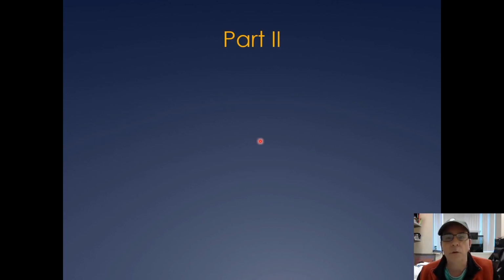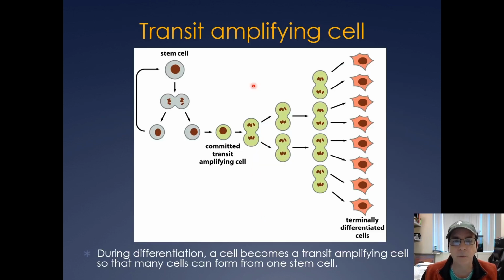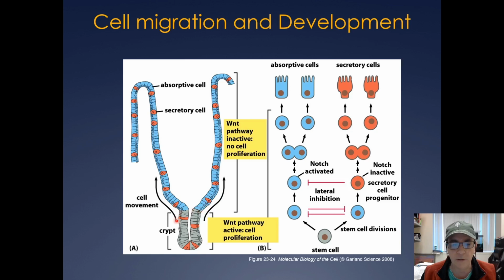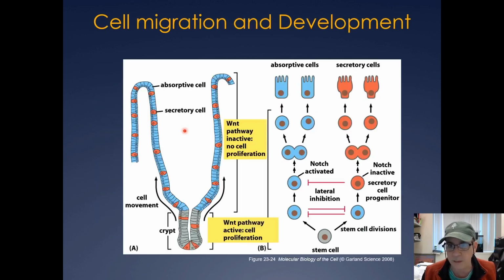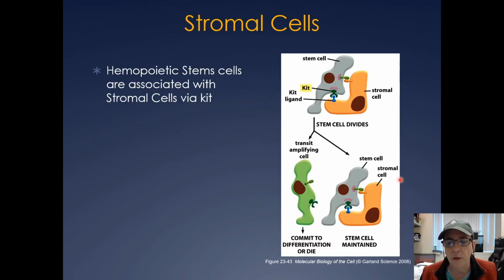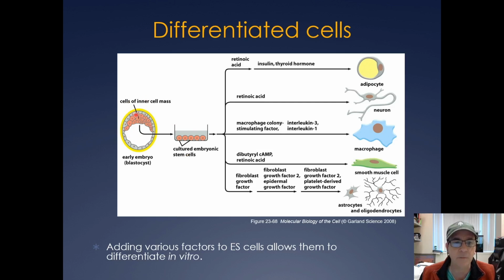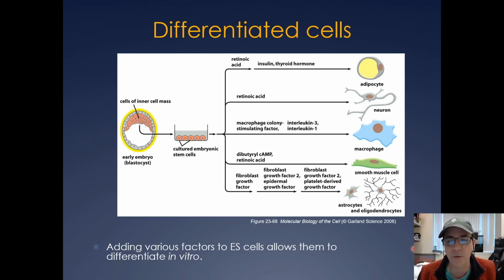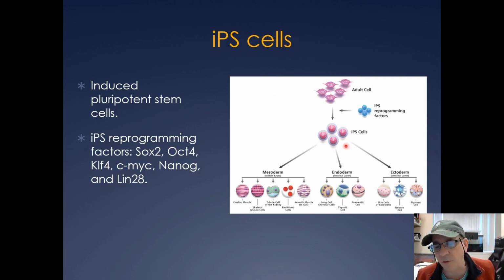Molecular Cell Biology Lecture 24, Part B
This is a 400 level course on molecular cell biology that was recorder in 2021 during the COVID-19 pandemic.  I am sharing this as a free study guide for college students majoring in pre-med/biomedical science.